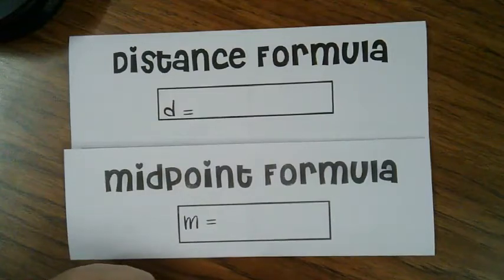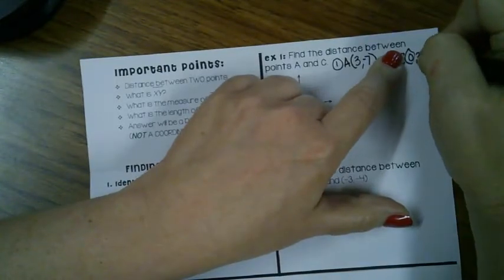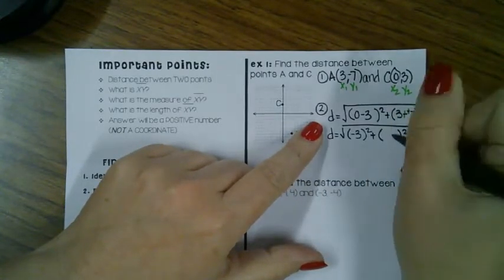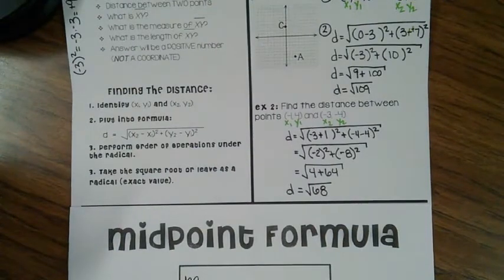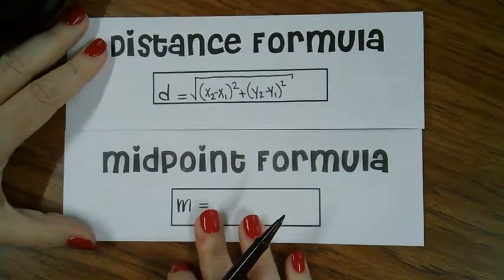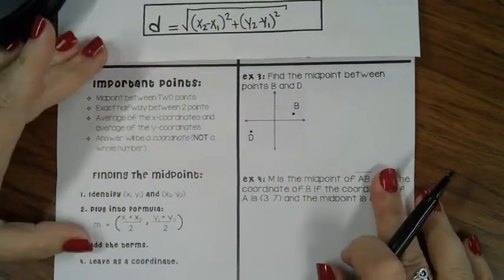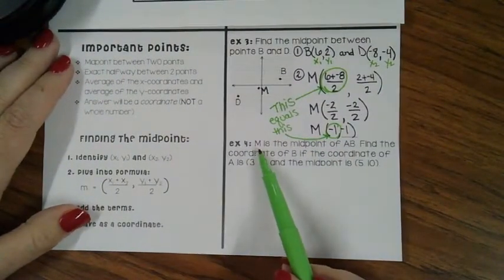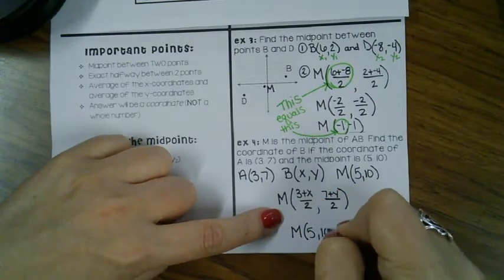Distance & Midpoint Formula